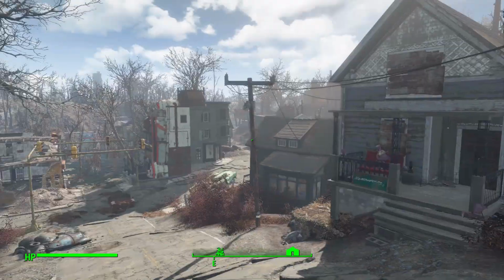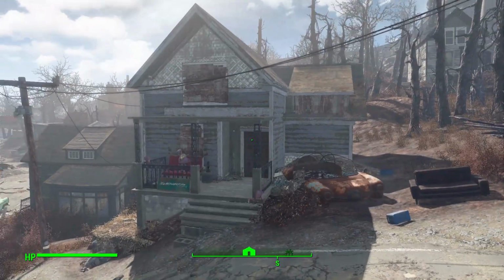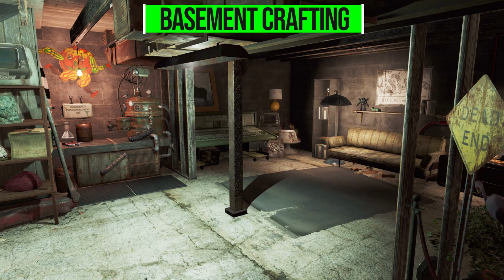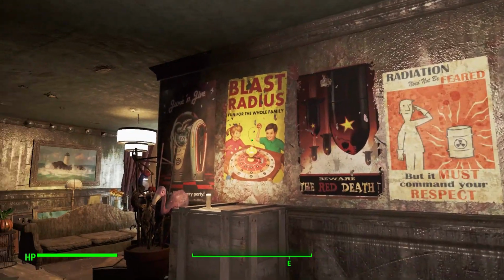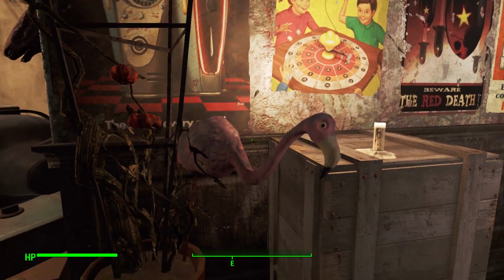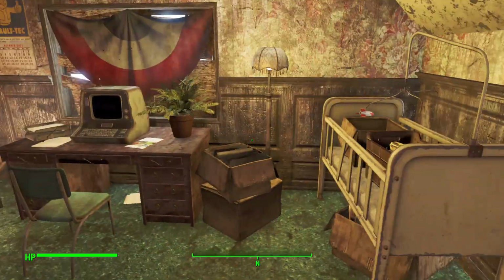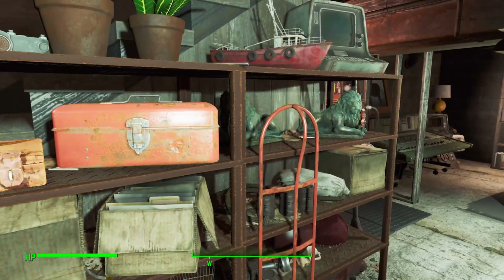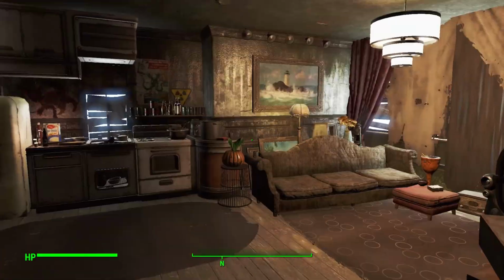Fallout 4 Mods - RM Scavver's Hoard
In this episode I give you a quick look at the RM Scavver's Hoard mod which adds into the game a weird pistol with triangular bullets.